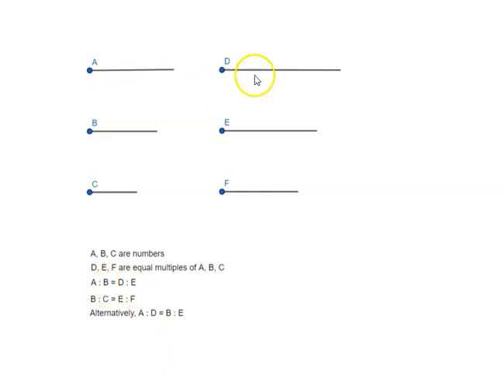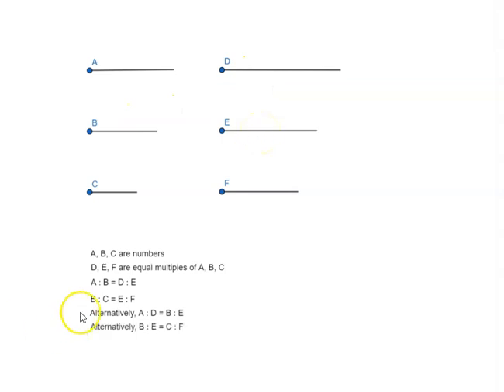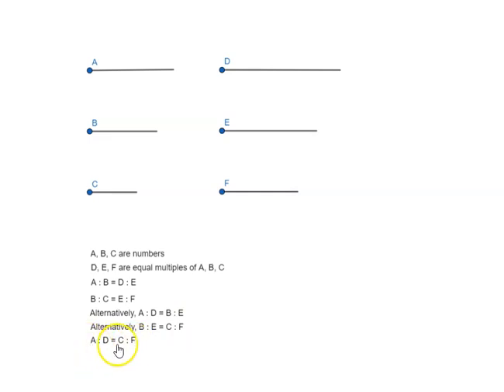Euclid's Book 7 - Proposition 14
If there are any number of numbers, and others equal to them in multitude, which taken two and two together are in the same ratio, then they are also in the same ratio ex aequali.